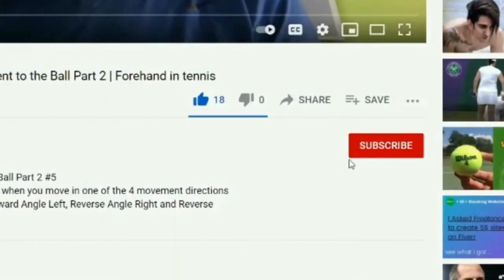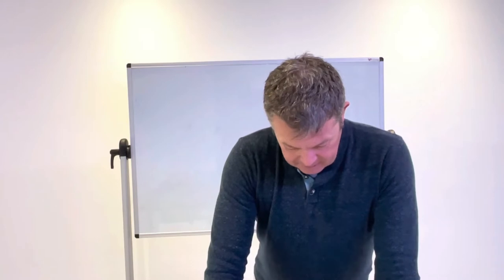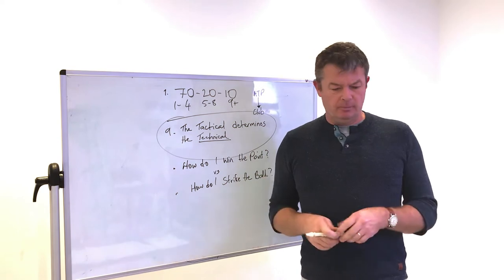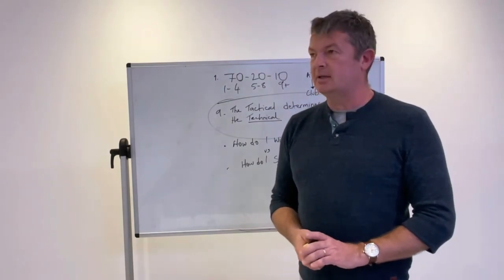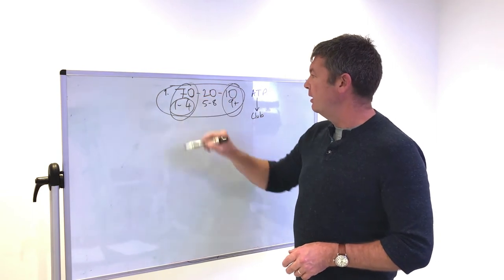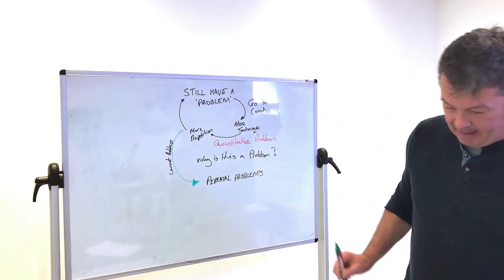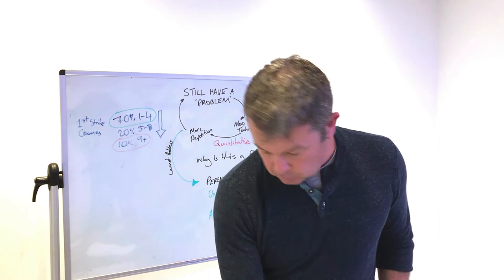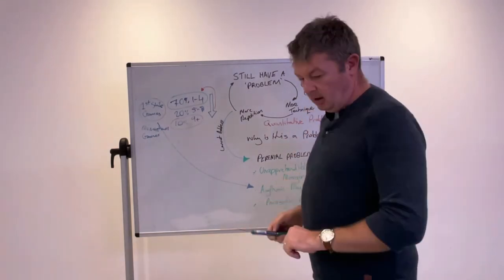Technical Focus and Repetition | Creating Competitive Intelligence | Lecture 3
The Art of Winning has 12 Principles, in this lecture I look at Principle number 1 ‘70-20-10 is top-down ATP to the club’ - then I look at the implications of this principle.

We need to transform the practice court to focus on the first 4 shots - The First Strike  - and not obsess over technique. We must also be aware of the pitfalls and limitations of Rallying and repetition.

We have an international team of players and coaches. We study your match data and help you with tactics to win more.